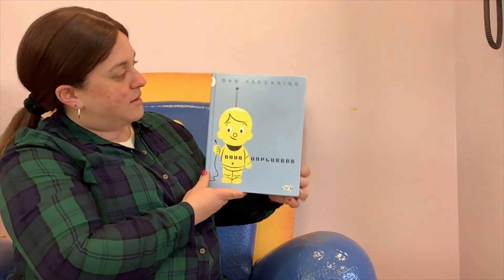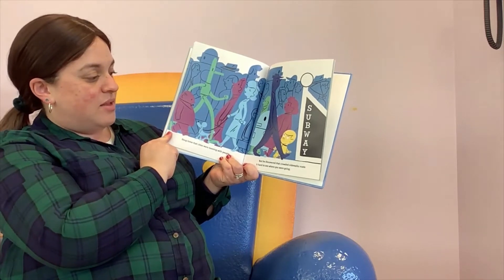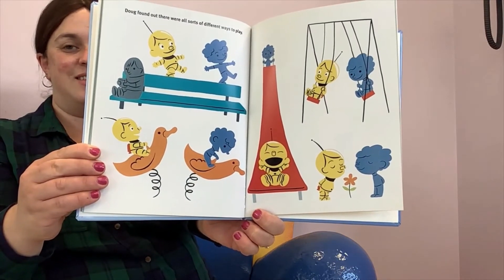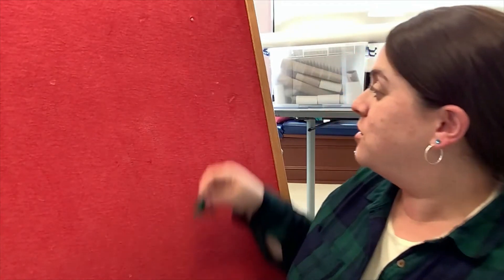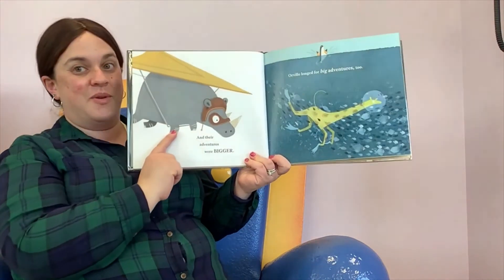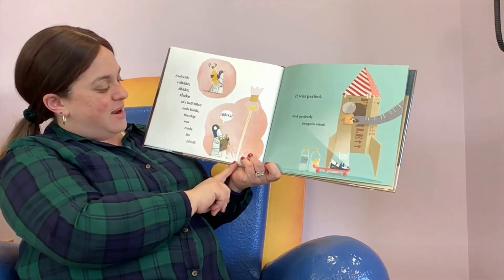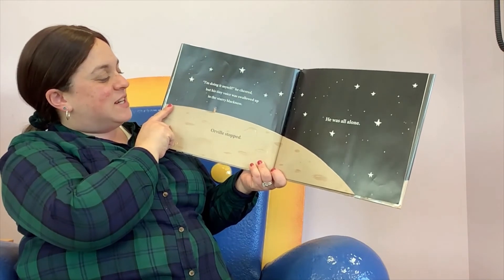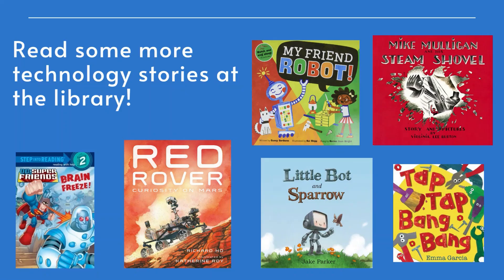RFLD Storytime #30: Technology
For the month of March, we're doing a series of storytimes (and craft kits!) about STEM - Science, Technology, Engineering, and Math. Instead of songs or rhymes, we'll do small experiments or demonstrations that you can try at home.

Books we shared:
Doug Unplugged by Dan Yaccarino (Alfred a. Knopf)
Penguinaut by Marcie Colleen (Orchard)